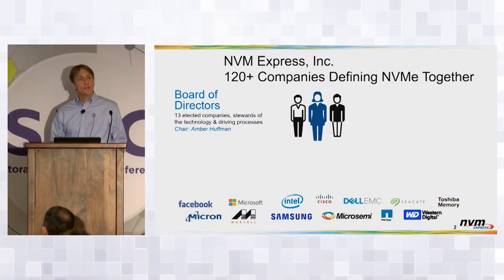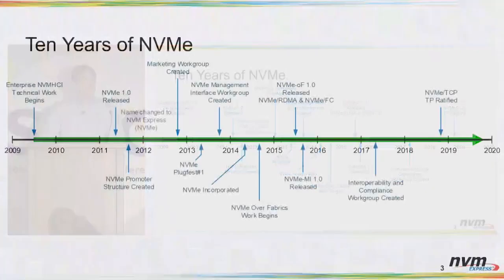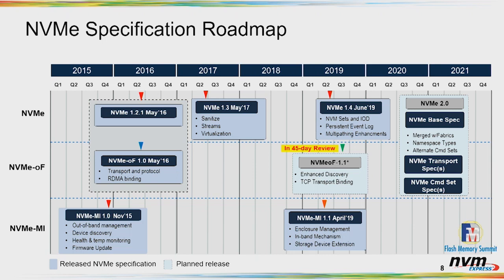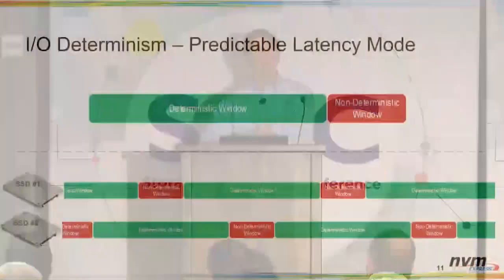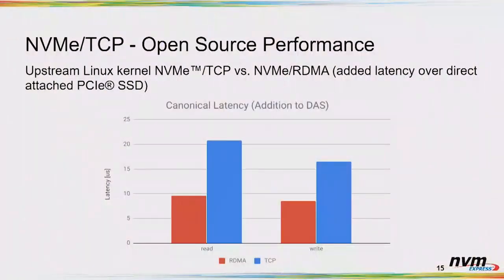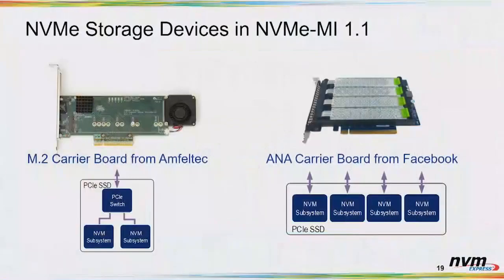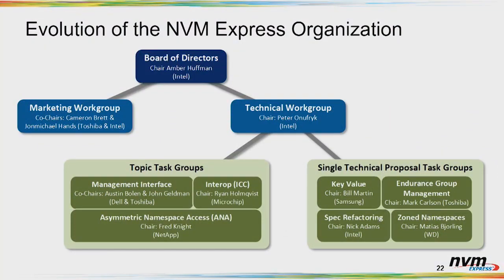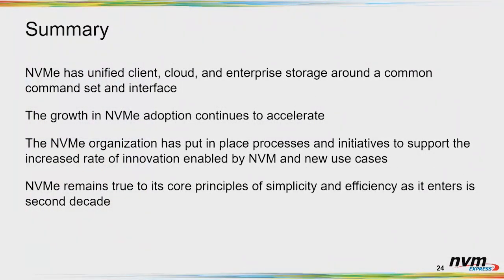NVMe State of the Union (SDC 2019)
As NVMe(TM) continues to expand its influence and reach across the storage market, it continues to maintain its core principles of simplicity and efficiency. This presentation provides an overview of NVMe standardization activities and covers new developments in the NVM Express Base Specification, the NVM Express over Fabrics Specification, and the Management Interface Specification.

Presented by Peter Onufryk, Intel Fellow and NVMe Technical Workgroup Chair